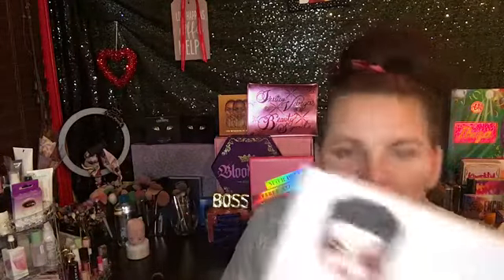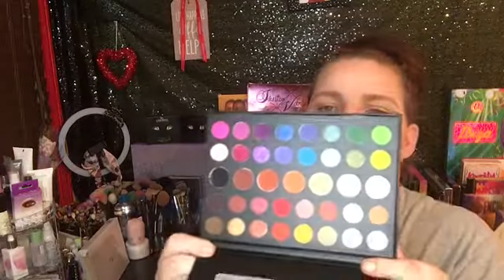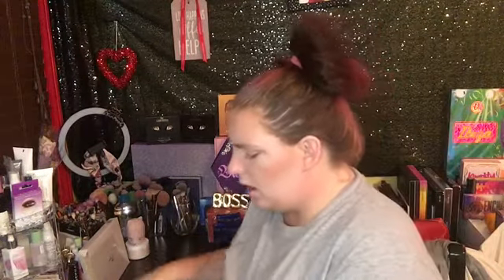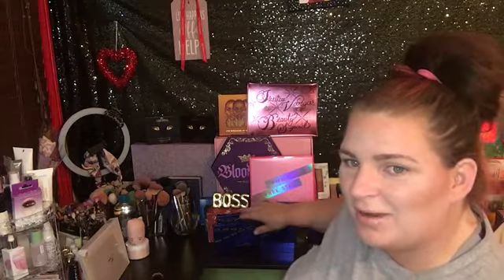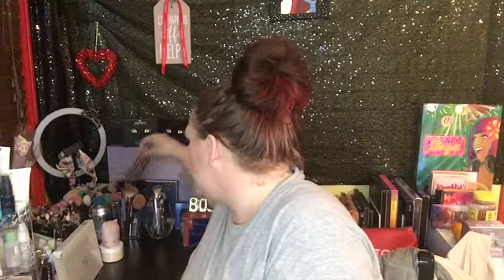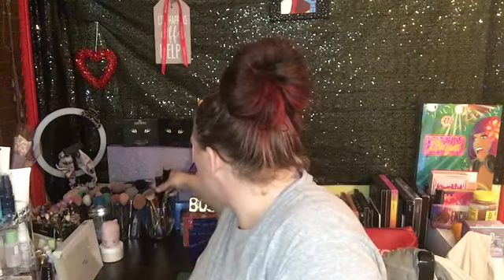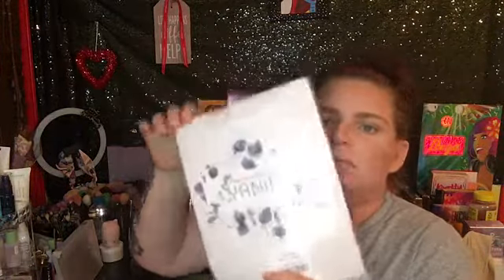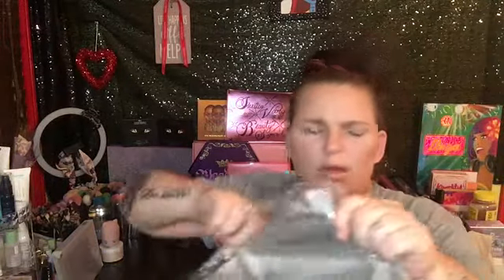MINI HAUL AN TRYIN JAMES CHARLES MINI PALETTE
Here is a few items I got from amazon an something I won from ig my beautiful friend Kimberly